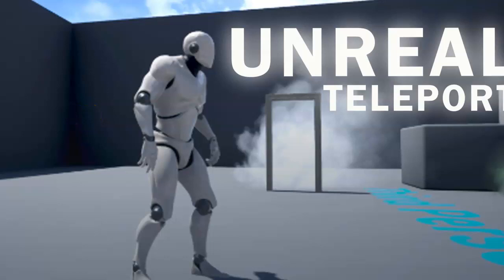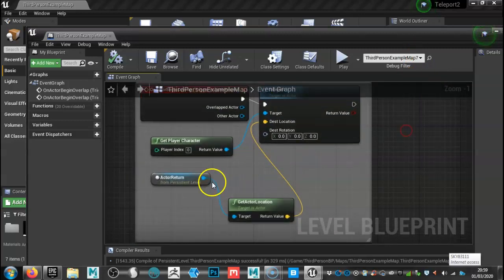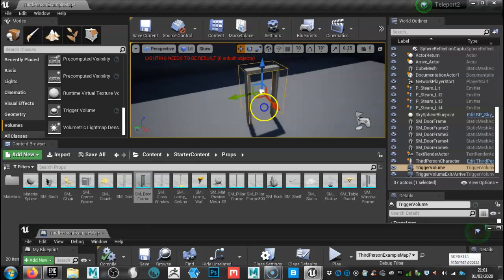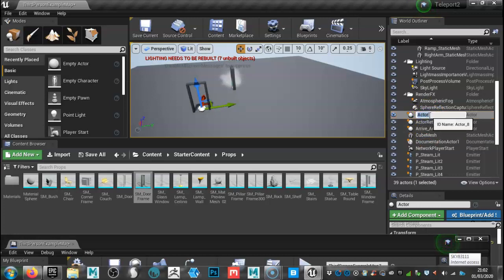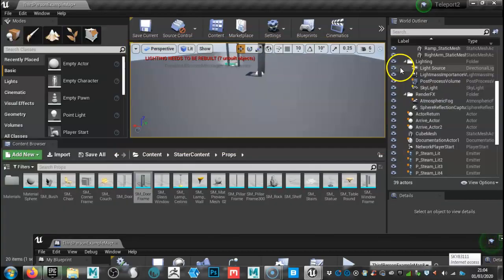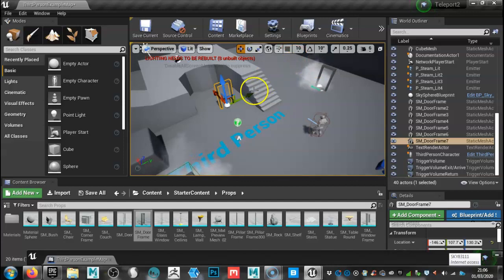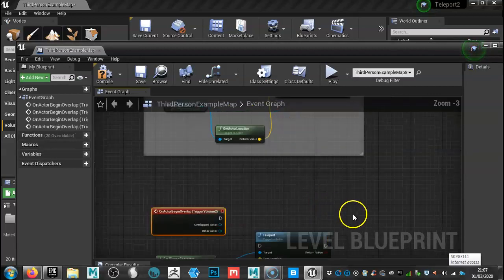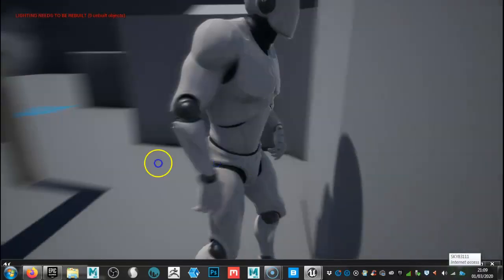Unreal Teleport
In this video we will take a look at creating a quick teleportation system that you can use in your projects.